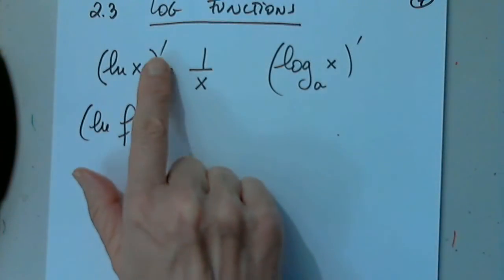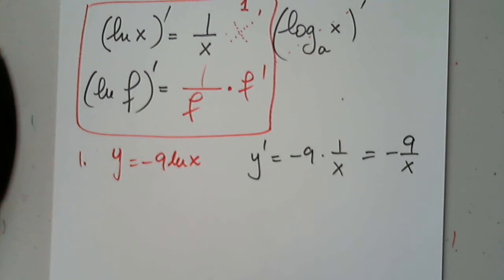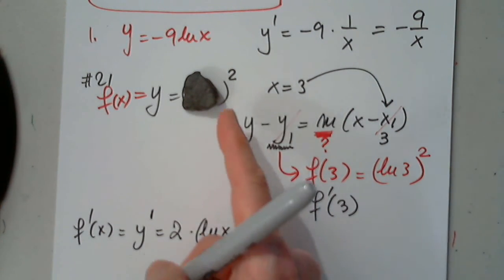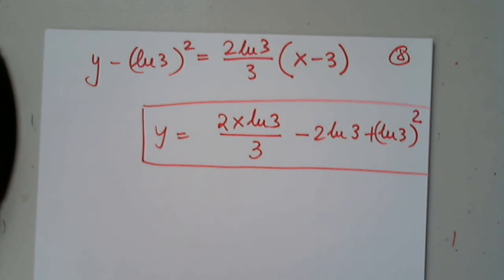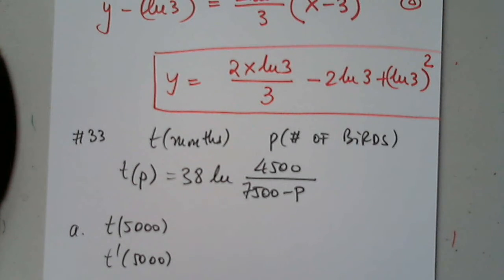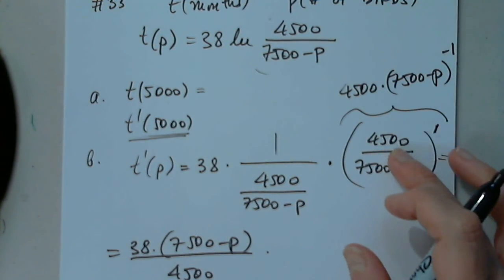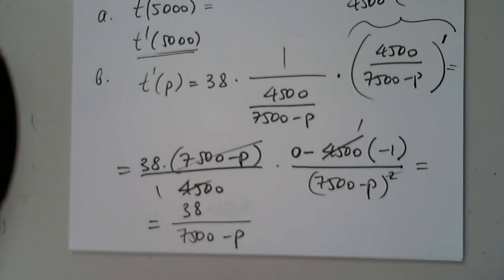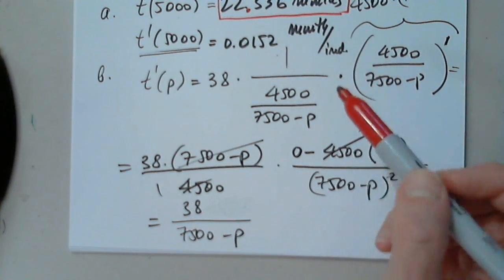MAT 230 SECTIONS 2.2 - 2.3 PART 4 OCTOBER 11